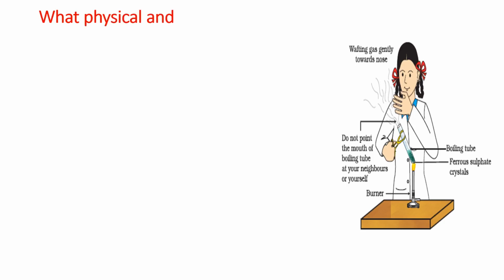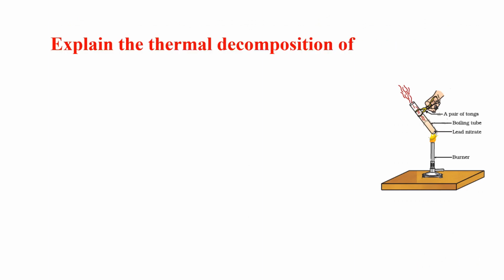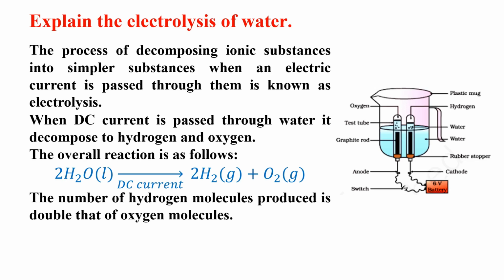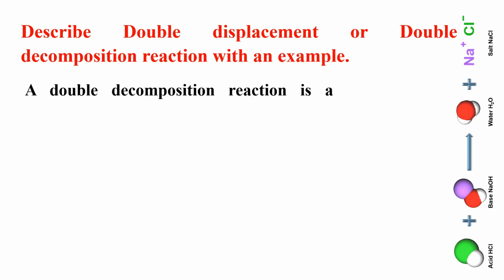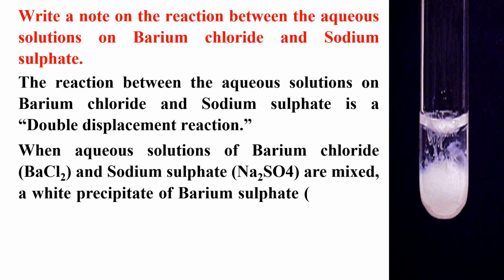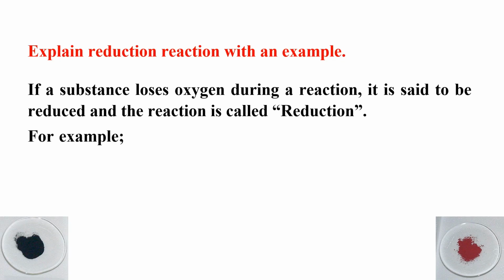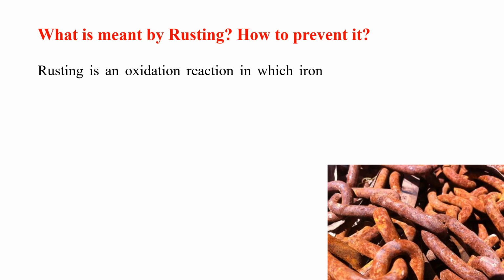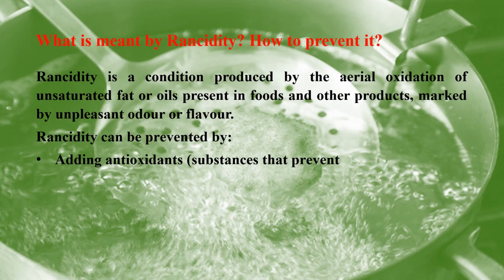CHAPTER 1_CHEMICAL REACTIONS AND EQUATIONS_IMPORTANT QUESTIONS _23-24_PART 2